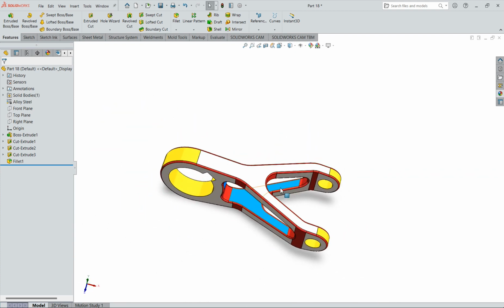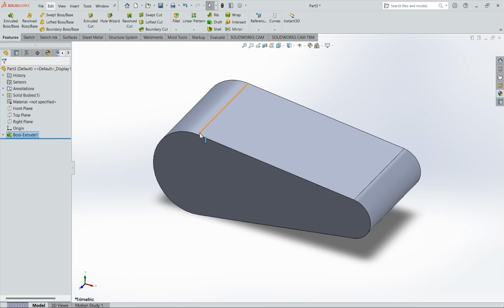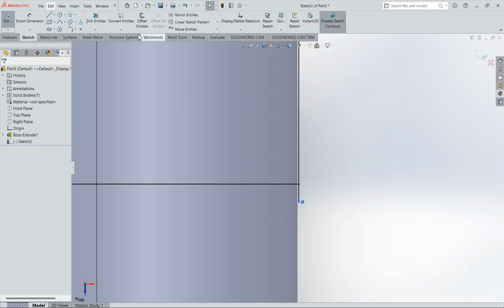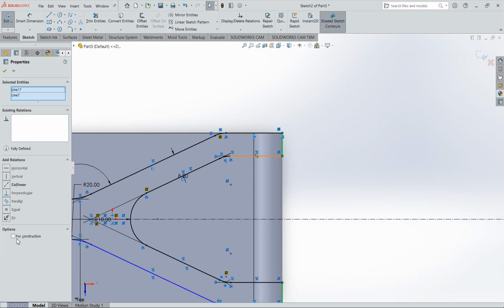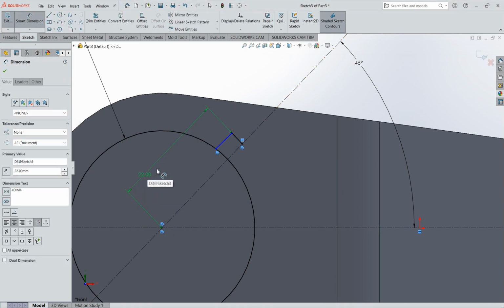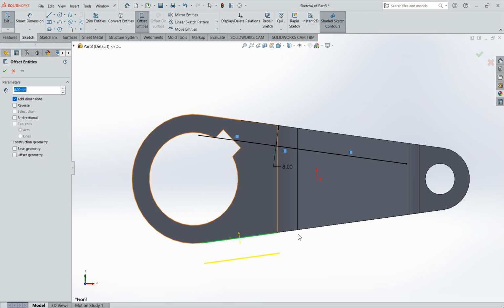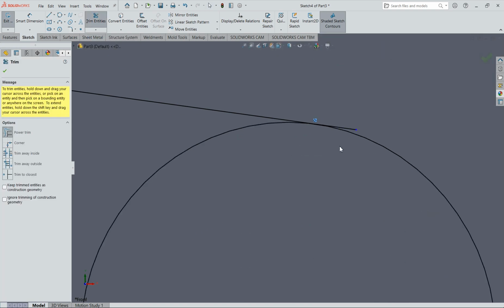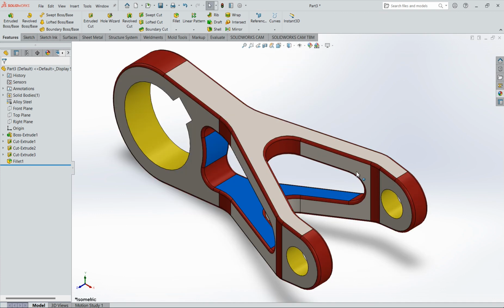Solidworks Basics Drawing Exercises 07 Caddx Solidworks Part Modeling Solidworks Tutorials